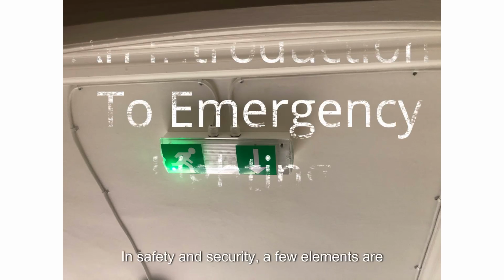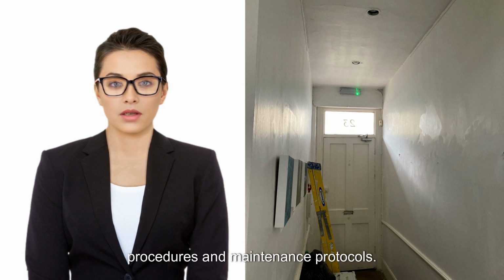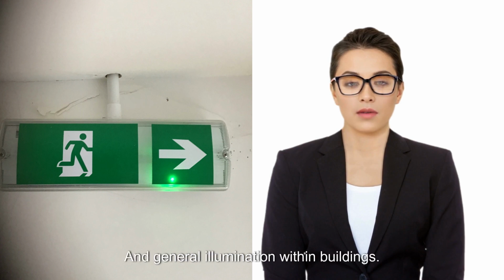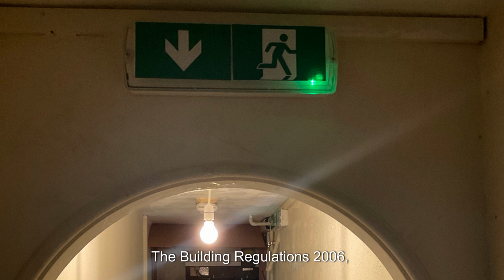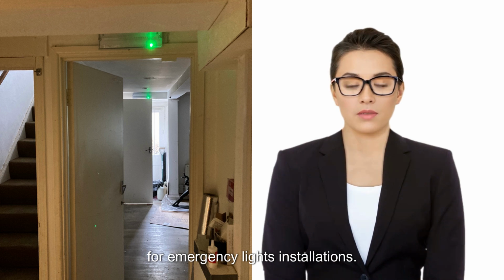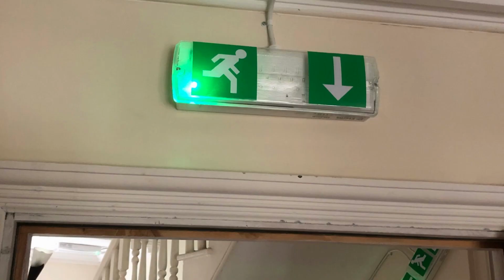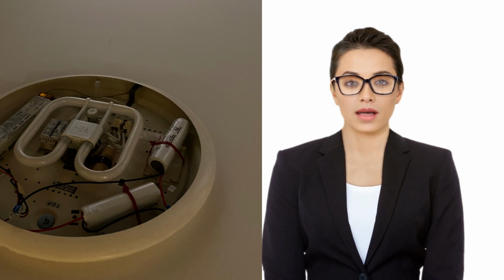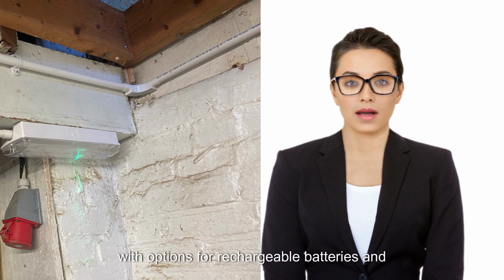Emergency lighting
Emergency lighting is vital for safety during outages, ensuring compliance and effective evacuation.

Key Insights
• Emergency lighting is crucial for safe evacuation during power failures.

• Regulations mandate emergency lighting in various building types.

• Technical specifications include light intensity, duration, and battery backup.

• Different emergency lighting systems serve distinct purposes.

• Bright Spark Electrical Services offers compliance and installation support.

Emergency Lighting: Ensuring Safety and Compliance
THE IMPORTANCE OF EMERGENCY LIGHTING
Emergency lighting is a critical component of safety and security in buildings, especially during power outages or emergencies. These systems are designed to activate automatically, guiding individuals to safety through illuminated exit signs, pathway lighting, and general illumination. The significance of emergency lighting cannot be overstated, as it facilitates safe evacuation and directs occupants to designated exit points, thereby minimizing panic and confusion during emergencies.

REGULATORY FRAMEWORK FOR EMERGENCY LIGHTING
In both the European Union and the United Kingdom, emergency lighting is governed by stringent regulations and standards. Key documents include the Regulatory Reform (Fire Safety) Order 2005, the Building Regulations 2006, the Workplace Directive, and British Standard BS5266. These regulations mandate the installation of emergency lighting in various types of buildings, such as hotels, schools, hospitals, offices, shops, and multi-story dwellings, ensuring that safety measures are in place across diverse environments.

COMPLIANCE WITH EMERGENCY LIGHTING STANDARDS
Understanding the specifics of emergency lighting regulations is essential for ensuring compliance. Requirements vary based on factors like building size, layout, potential hazards, and occupant numbers. Key considerations include the illumination of exit doors, staircases, and directional changes, as well as the provision of emergency signage for rapid identification of exit routes. Additionally, lighting must be provided for critical areas such as first aid stations and fire alarm triggers, ensuring visibility along escape routes, corridors, and intersections.

TECHNICAL SPECIFICATIONS OF EMERGENCY LIGHTING
Emergency lighting systems operate according to specific technical specifications to ensure optimal performance during emergencies. These specifications encompass factors such as light intensity, duration of operation, and battery backup capabilities. Illumination levels are typically measured in Lux, with emergency lighting operating at around one Lux to provide sufficient visibility for safe movement. Different types of emergency lighting systems, including maintained, non-maintained, and combined systems, serve distinct purposes and scenarios, ensuring that the right type of lighting is available for various emergency situations.

BATTERY BACKUP AND CONTINUOUS OPERATION
Battery backup systems are crucial for ensuring continuous operation of emergency lighting during power outages. These systems can include rechargeable batteries and mains-charged backups, which provide reliable illumination when it is most needed. The choice of battery system can significantly impact the effectiveness of emergency lighting, making it essential for building managers to select appropriate solutions that meet regulatory requirements and ensure safety.

BRIGHT SPARK ELECTRICAL SERVICES: YOUR PARTNER IN SAFETY
Bright Spark Electrical Services emerges as a trusted partner in the realm of emergency lighting, committed to ensuring compliance and enhancing safety. They offer visual surveys and free quotations for emergency lighting installations, helping clients navigate the complexities of regulations and technical specifications.

For further information, potential clients are encouraged to contact Bright Spark via telephone or email, ensuring that their properties are equipped with the necessary safety measures to protect occupants during emergencies.An Introduction to Emergency Lighting from Local Electricians Bright Spark Electrical Services serving Tonbridge, Tunbridge Wells, Sevenoaks & Crowborough + surrounding areas.